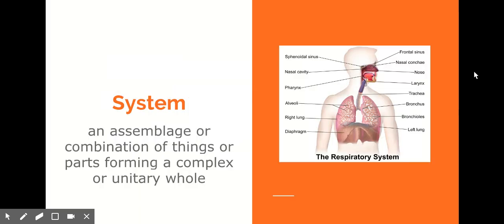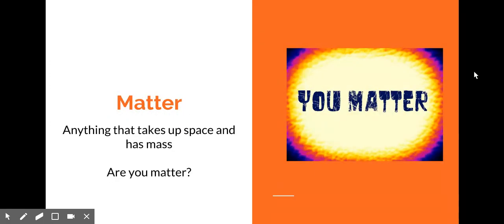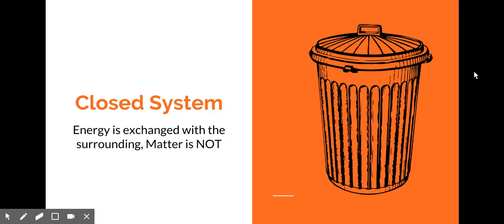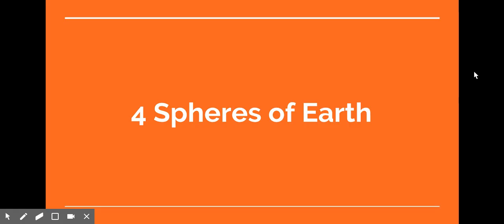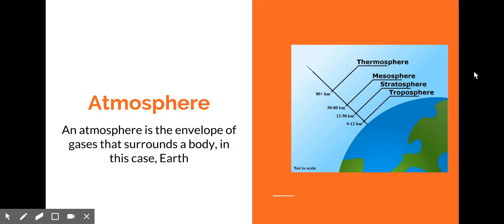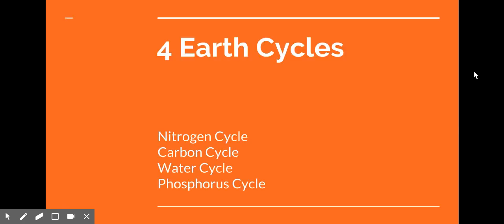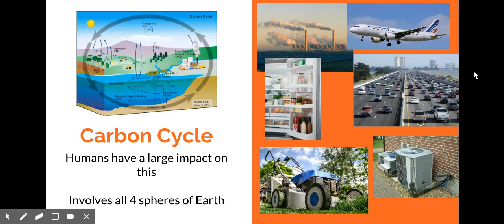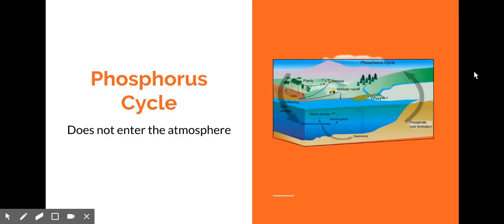Earth as a System/Spheres/Cycles